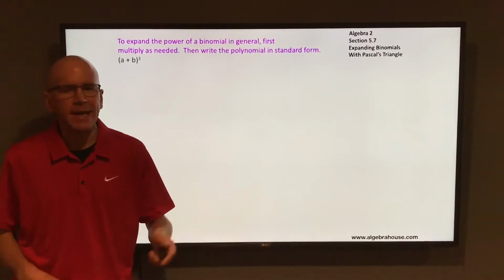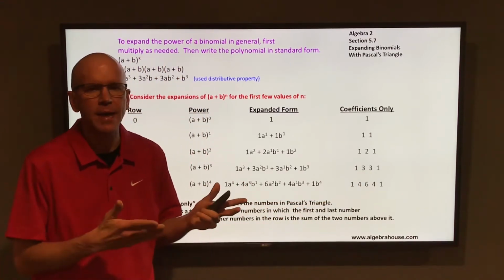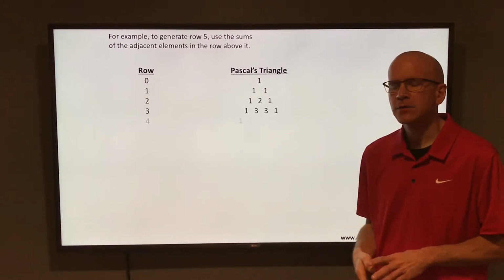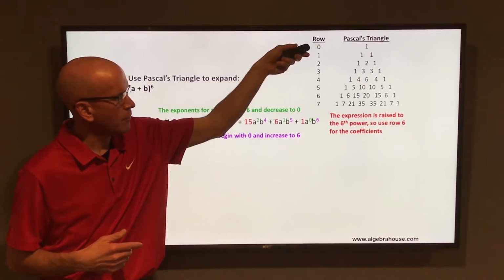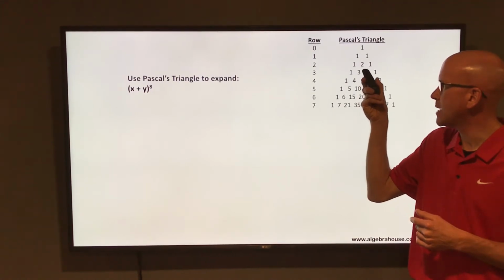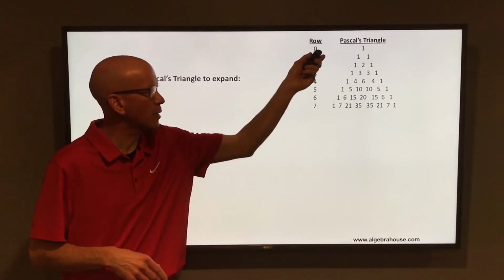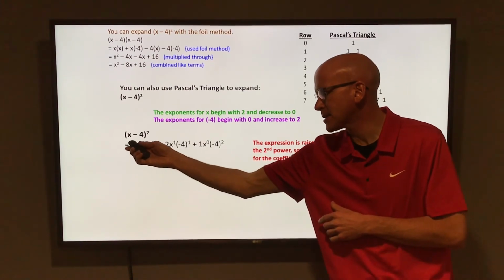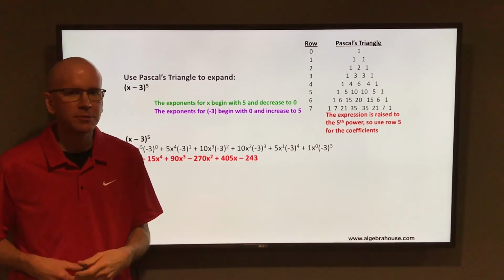Section 5.7 Expanding Binomials with Pascal's Triangle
How to expand a binomial using Pascal's Triangle.